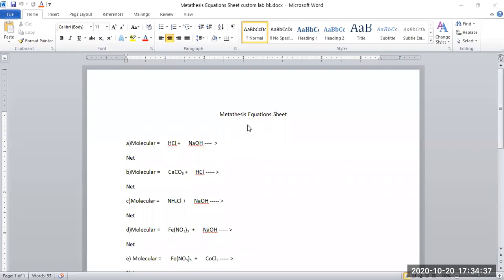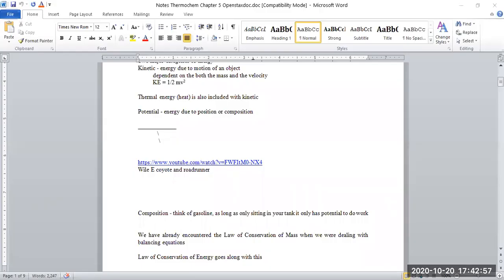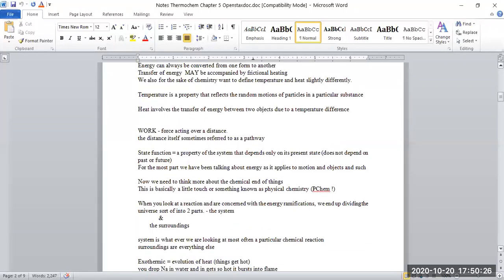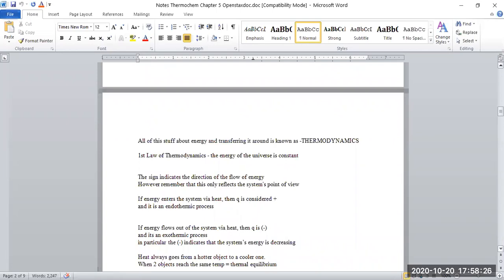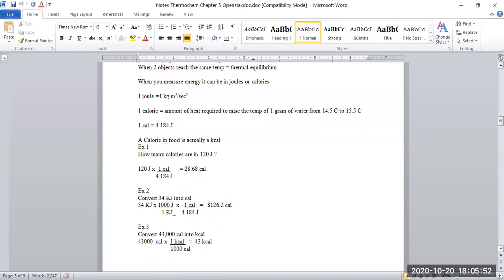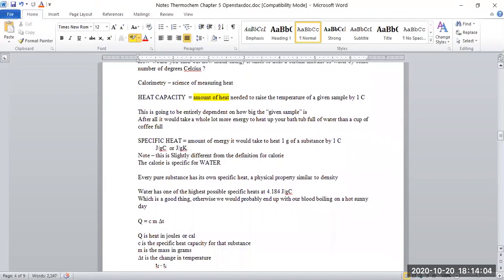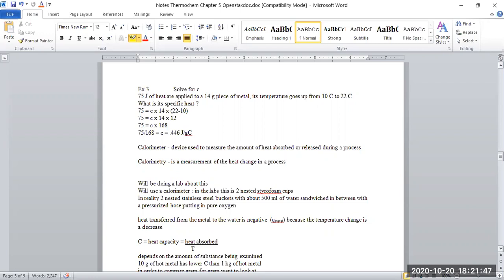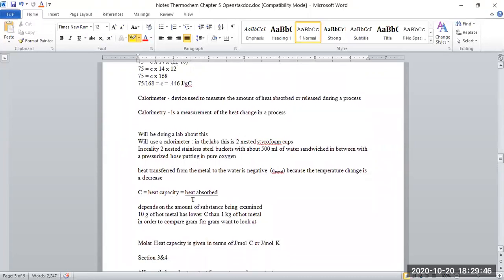CHM 111 Lec 10/20/20